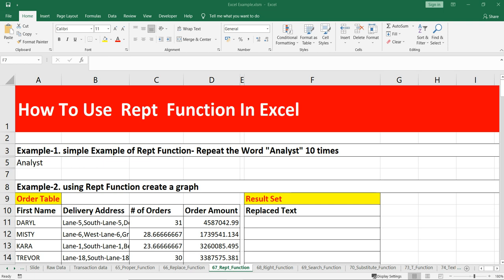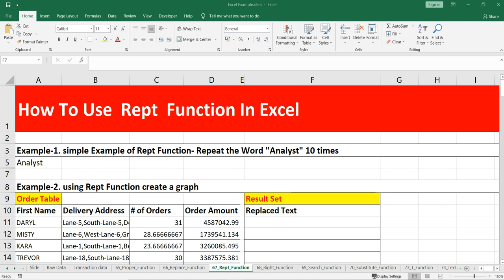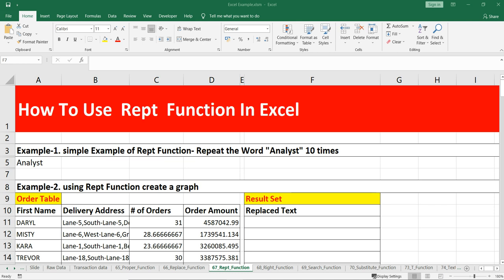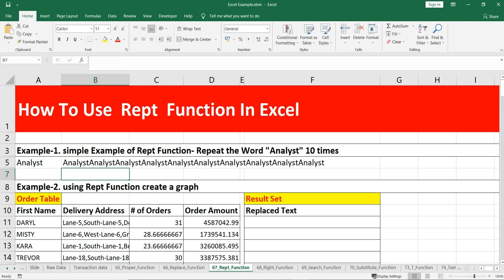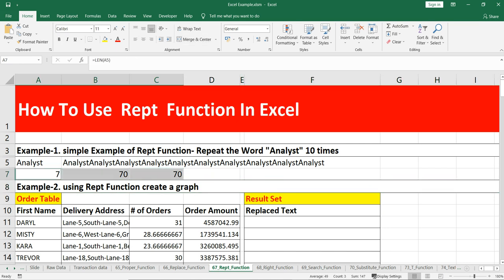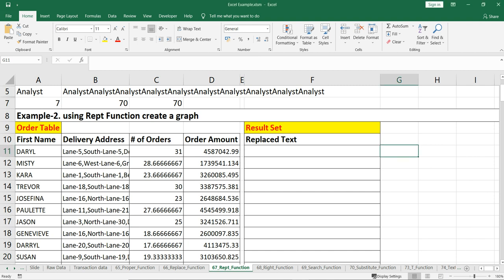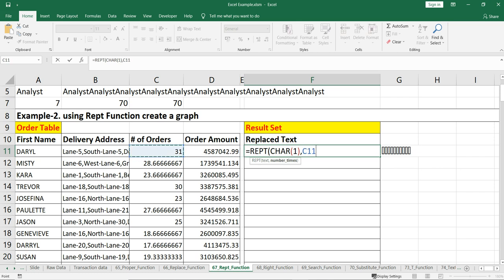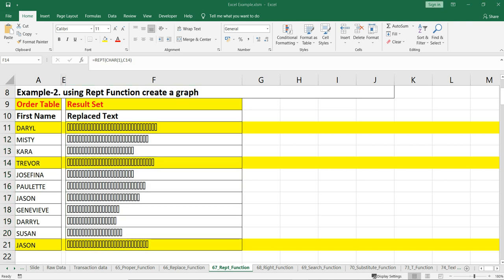How to repeat characters in Excel | REPT Function Explained With Examples | Repeat Numbers in Excel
REPT
The REPT Function is categorized under Excel Logical functions.
 The function will repeat characters a given number of times.

during data analysis, we can use the REPT function to fill a cell
 values to a certain length. We can also build histograms, a chart commonly used in data modeling,
 using the function by translating values directly into a certain number of (repeated) characters.

 A few notes about the REPT Function:
VALUE! error – Occurs if the result of the REPT function is more than 32,767 characters long.
If number_times is not an integer, it is truncated.
If number_times is 0 (zero), REPT returns “” (empty text).

Formula
=REPT(text, number_times)

The REPT function uses the following arguments:

Text (required argument) – This is the text we want to repeat.
Number_times (required argument) – This is the positive number that specifies the number of times to repeat text.